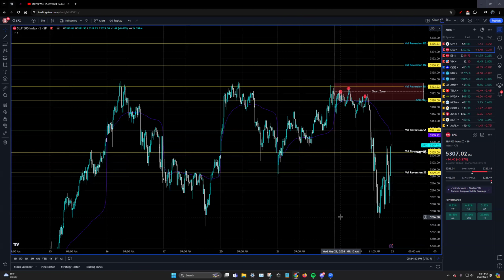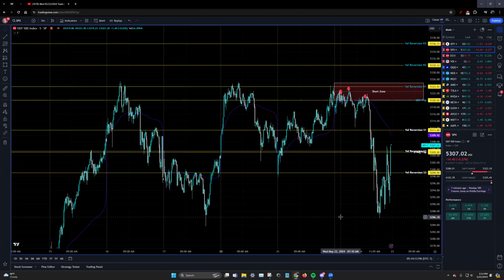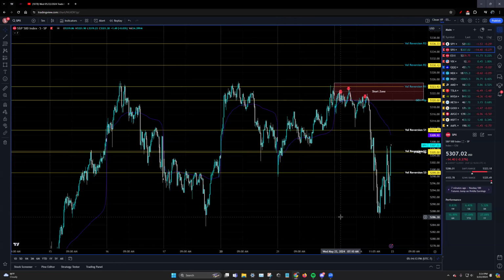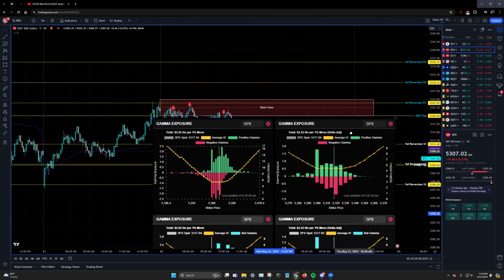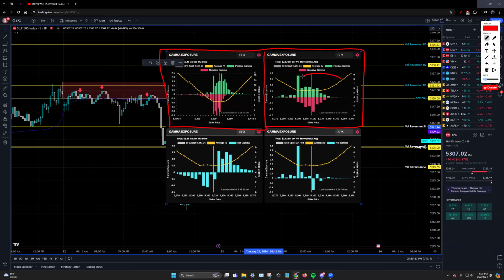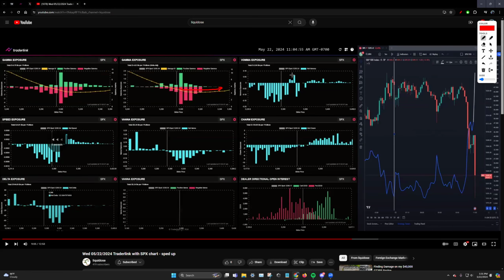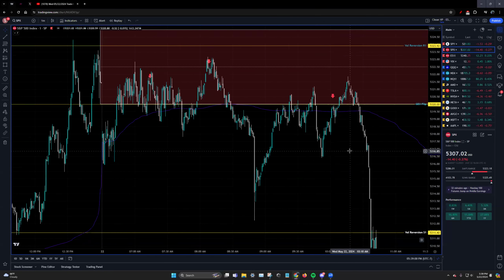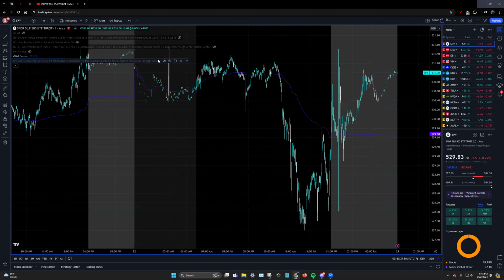5.22.24 Market Overview